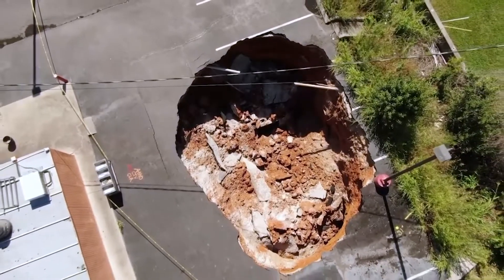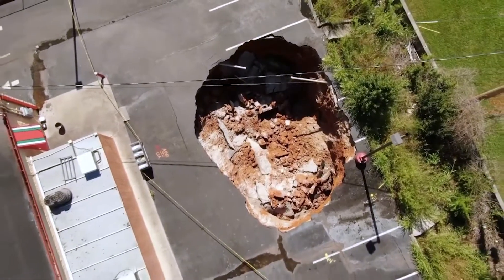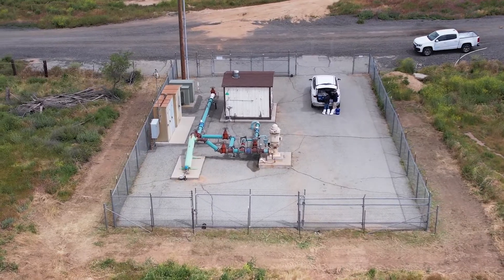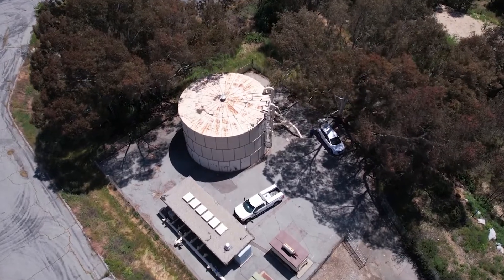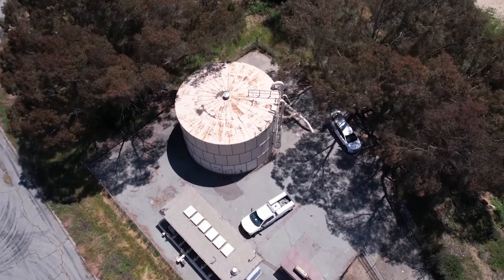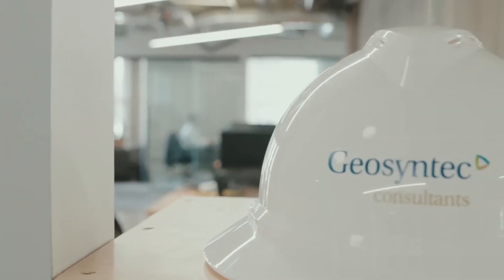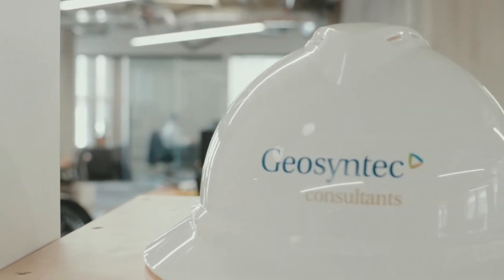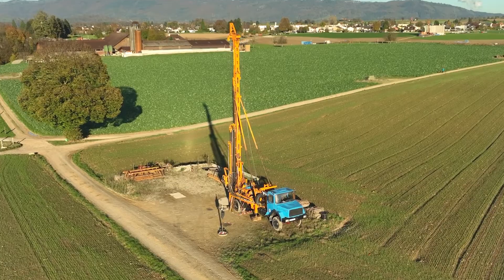ESS for Groundwater Recharge: Finding Ideal Surface-to-Aquifer Connections | Michael Shultz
Michael Shultz discusses the importance of groundwater recharge and how Environmental Sequence Stratigraphy (ESS) can be used to identify optimal locations for surface water to migrate into groundwater systems.

He explains that groundwater mining can lead to various problems, such as wells drying up, land subsidence, and damage to infrastructure. To address these issues, municipalities and other entities are increasingly turning to managed groundwater recharge.  Geosyntec assesses water conveyance, subsurface architecture, and surface water-to-groundwater pathways to optimize groundwater recharge for cities and towns.